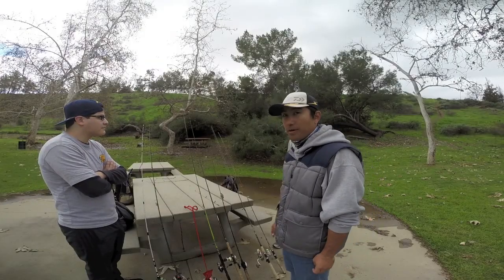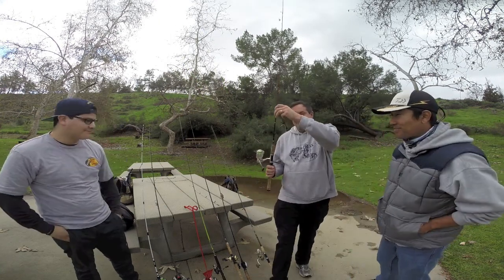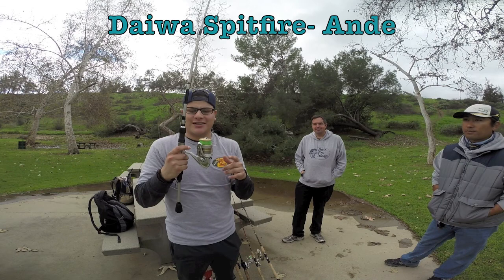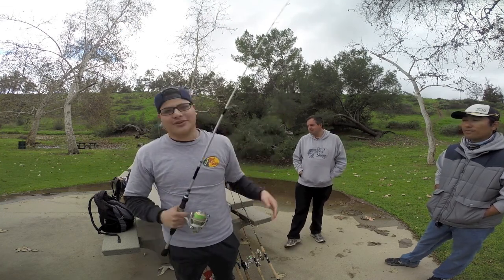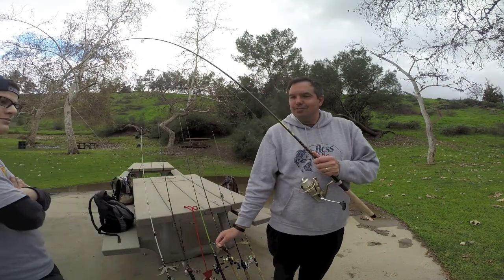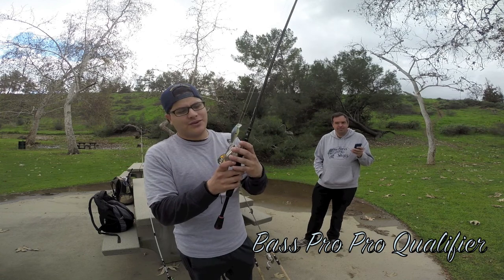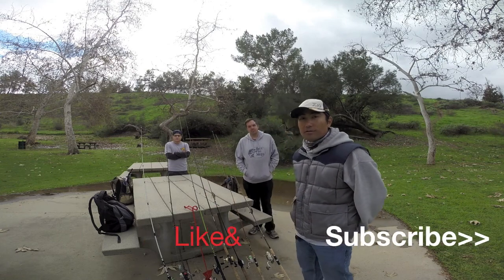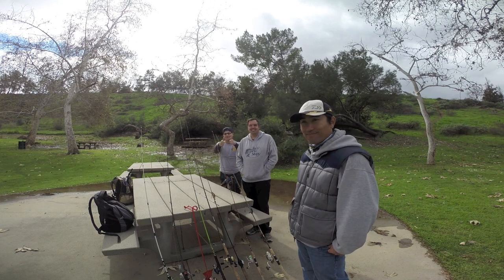ReCast Rod and Reel Arsenal 2017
We get lots of questions about our gear ( Rod and Reel ) so we decided to make a video on our fishing arsenal of 2017. It's not all of what we have but some of the common to the rare ones we use in our videos. Enjoy!

Another SoCal adventure with Jon, Greg and Moy as they discover more ways to enjoy fishing in different places in Southern California.

GoPro Hero 3+ Black (Jon)

GoPro Hero 3+ Silver (Greg)

Smatree Smapole S1

Targus Expendable Tripod